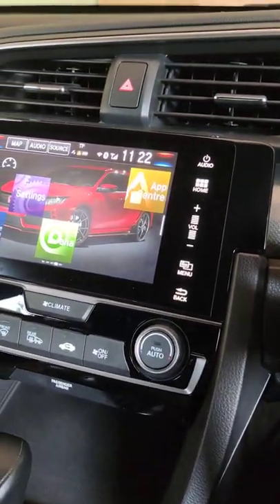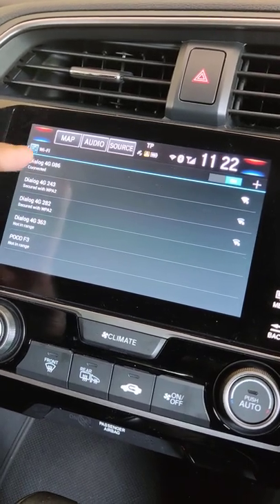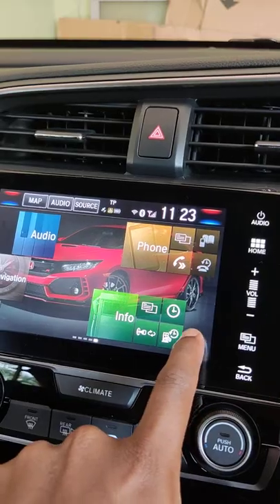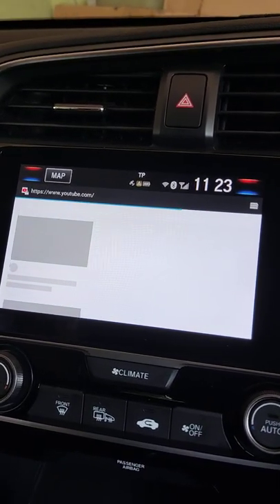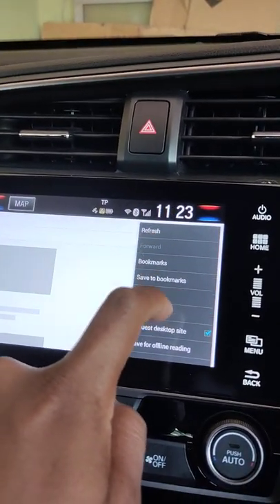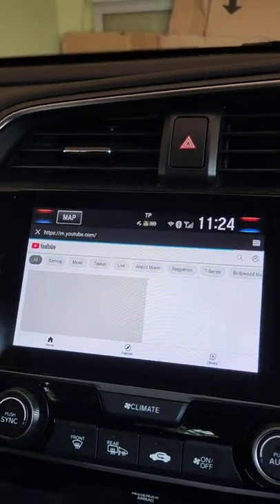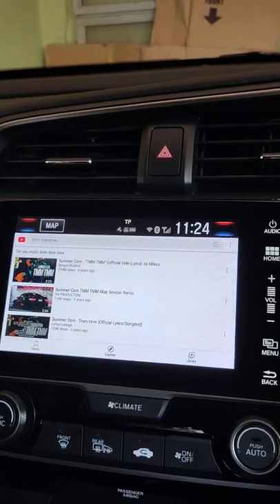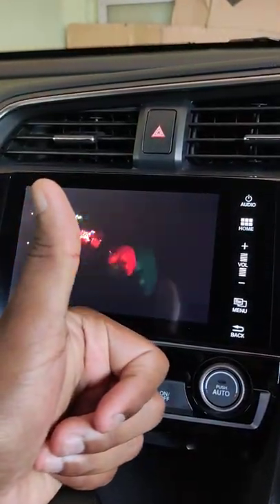How to watch youtube videos on your Honda civic turbo without software edit